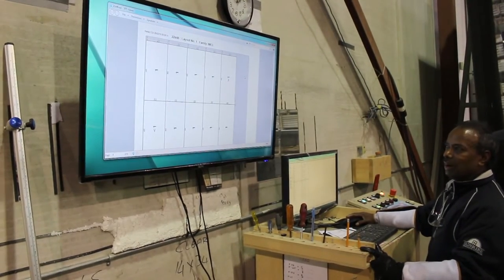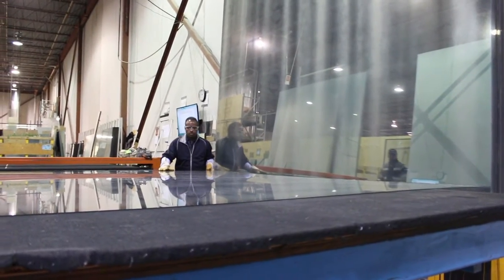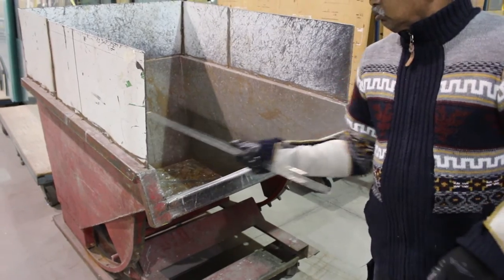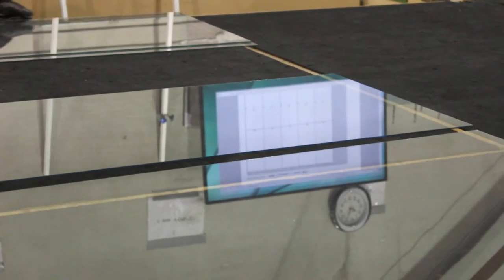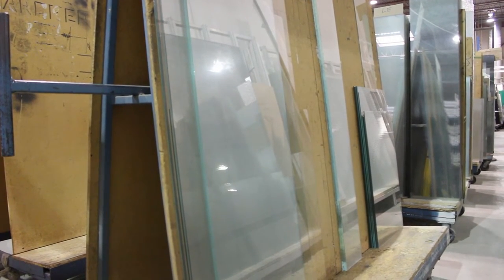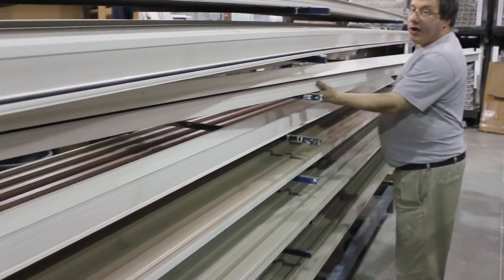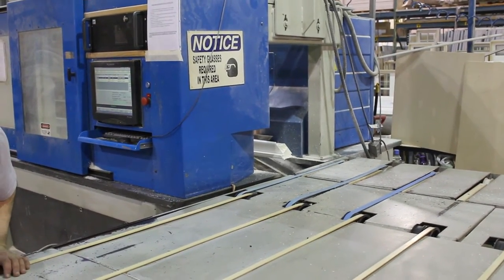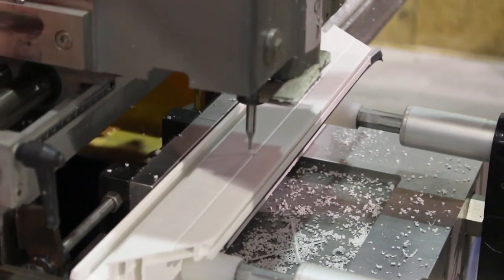The Surprising Way Windows are Made!